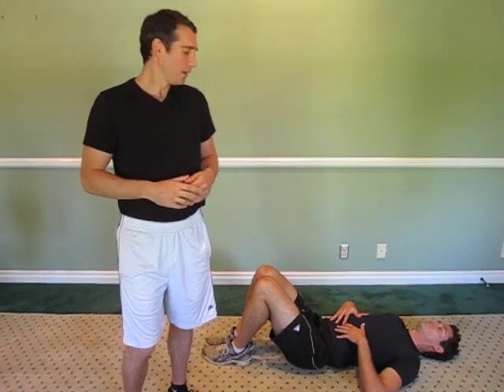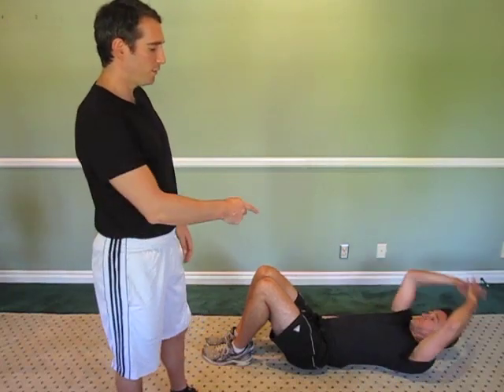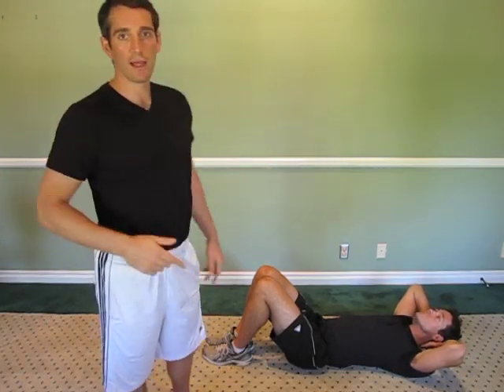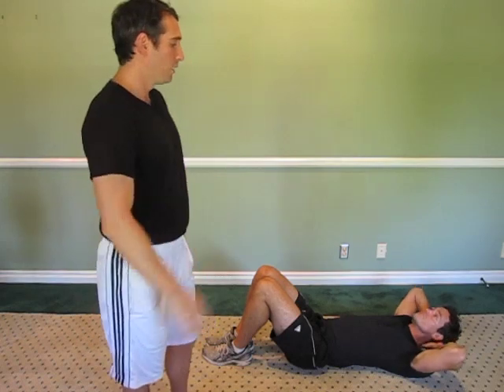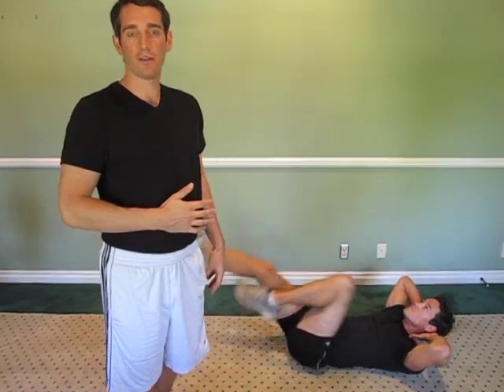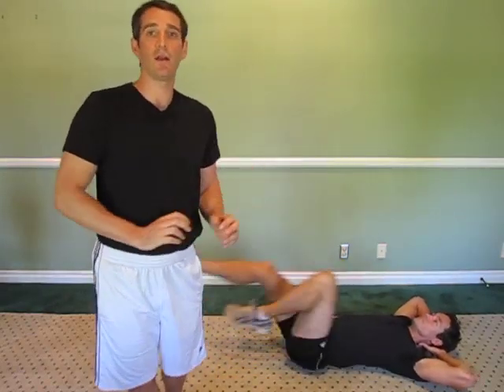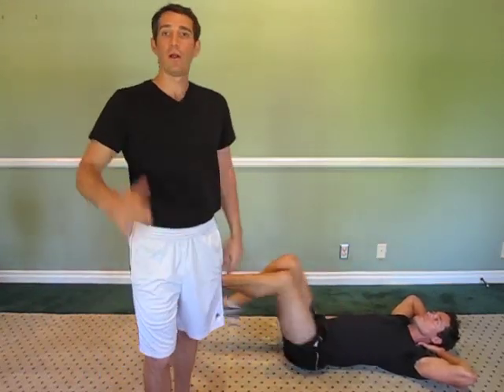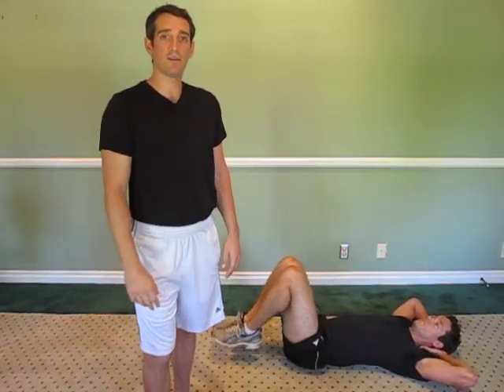Laying Down Bicycle Fat Loss Exercise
Learn how to do the laying down bicycle - a great weight loss and full body exercise that tones the legs and butt.  See more videos, read articles and learn about our at home 3 level fitness program, new complete weight loss book (Taking Sexy Back) and our ankle and low back rehab programs.